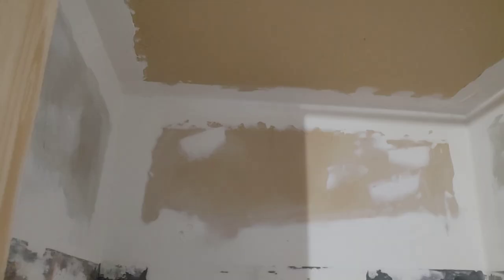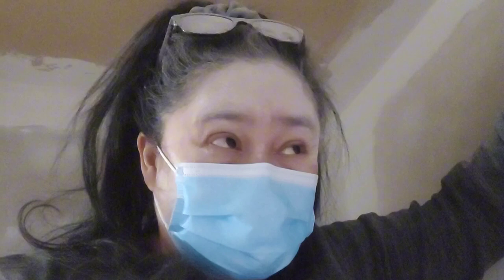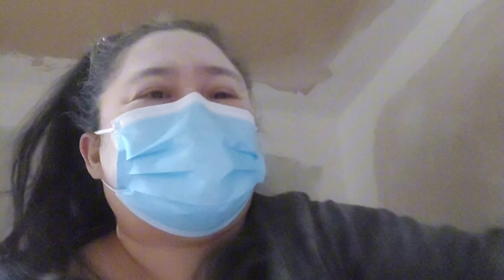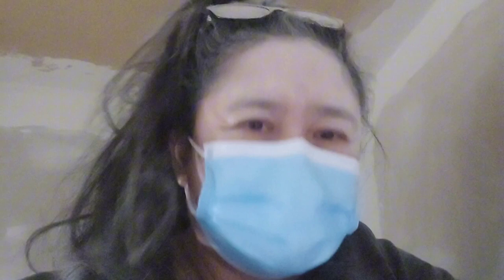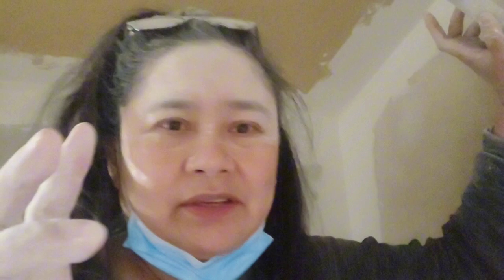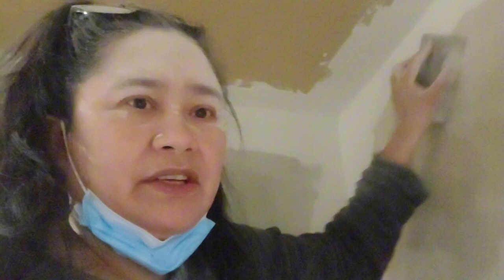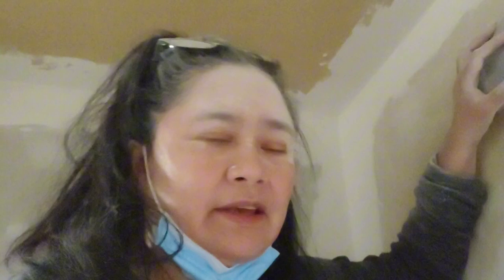SECRET PARA MAGING MESTIZA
100+ years old closet renovation.